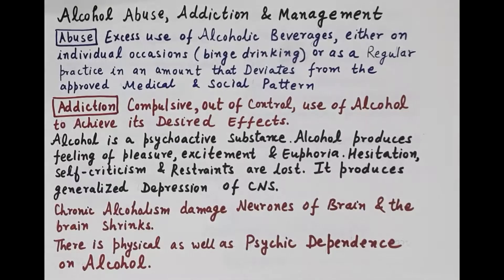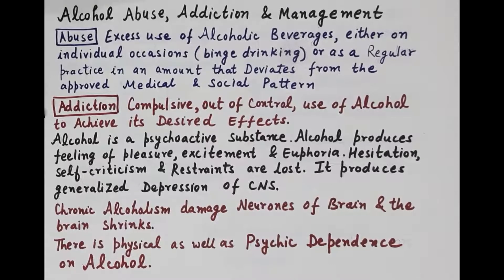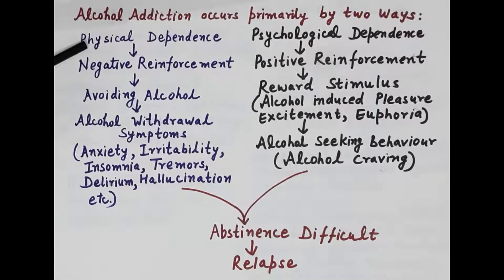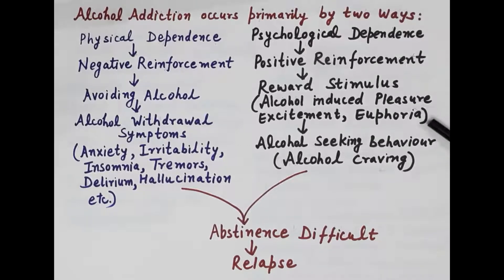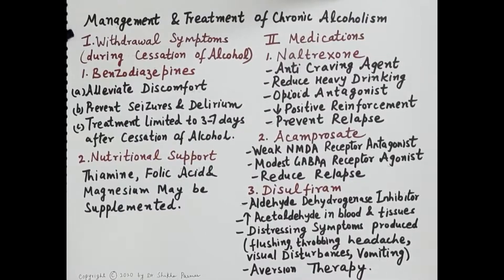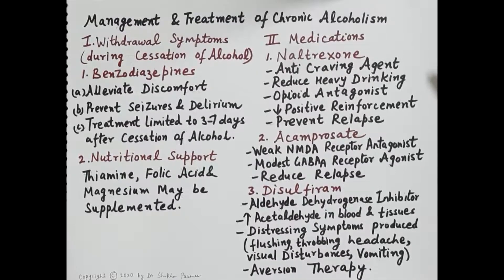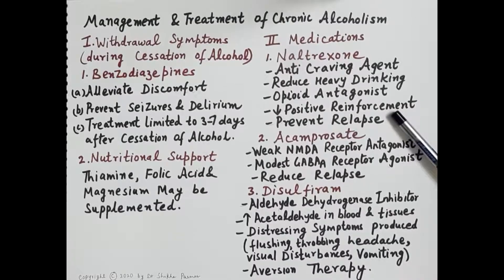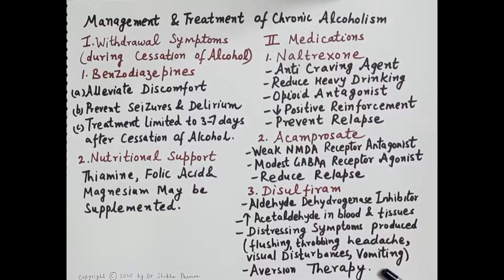Addiction Of Alcohol Pharmacology And Management by Dr. Shikha Parmar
What is alcoholism? Alcoholism, or alcohol use disorder, is when somebody has problems controlling their drinking, which cause various physiologic, psychologic, and social issues.